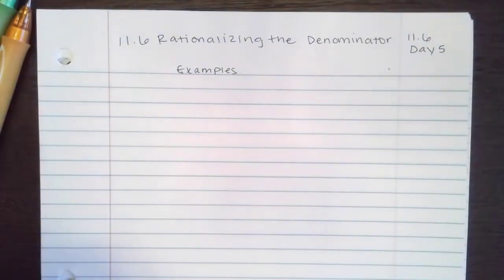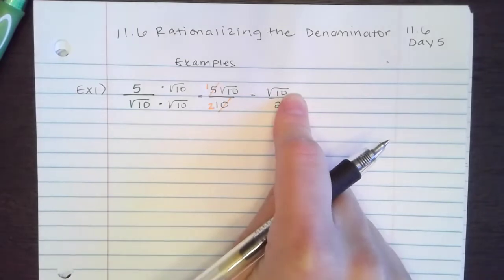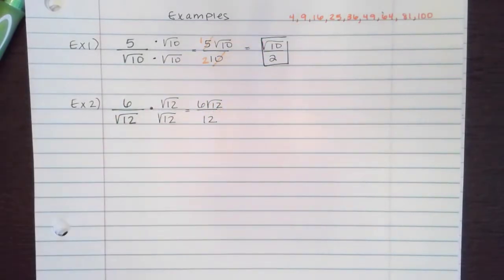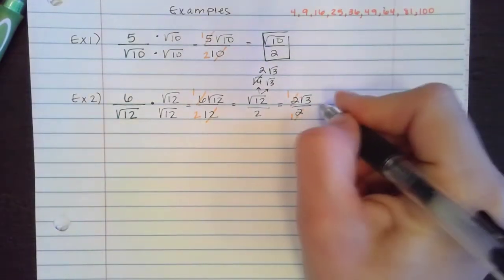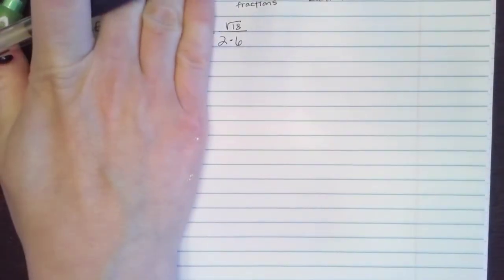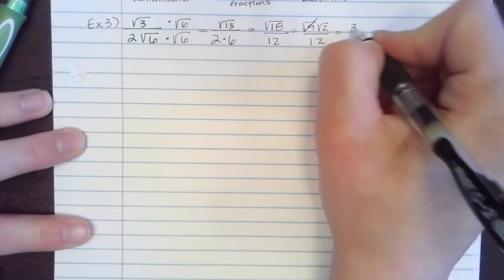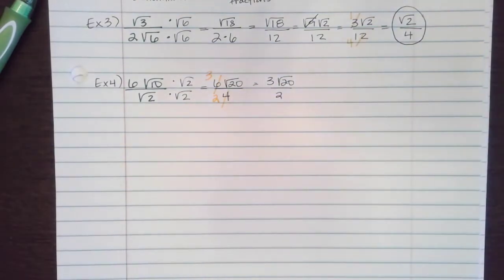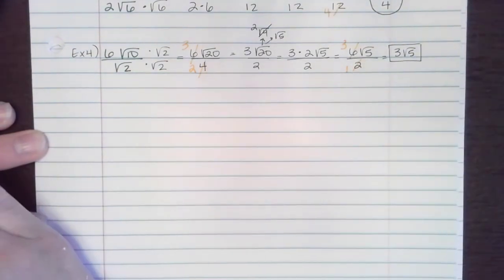11.6 Rationalizing the Denominator Pt 2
More example with new problems - what to do when your radicalized denominator is still not simplified?